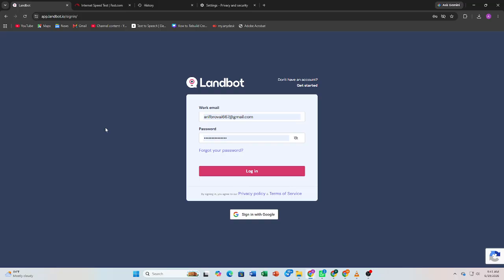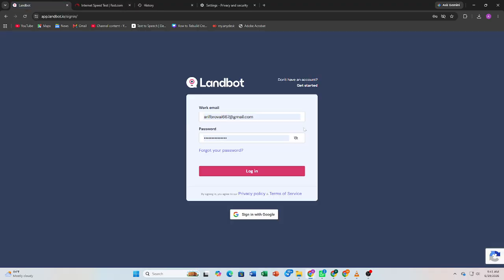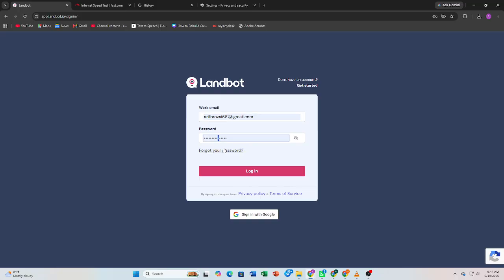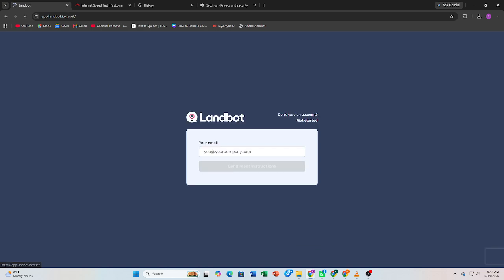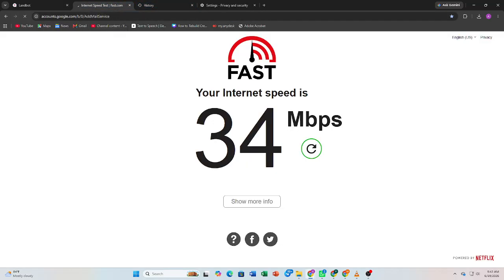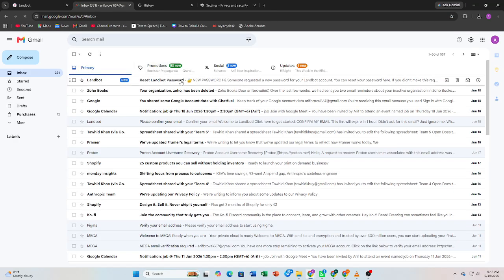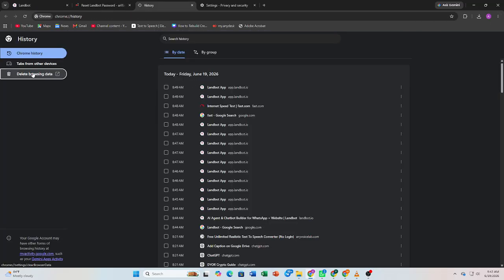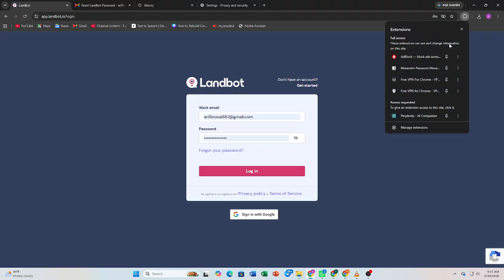How to Fix Landbot Login Issues Full Guide 2026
Learn how to fix Landbot login issues with this complete 2026 guide. This step-by-step tutorial explains how to troubleshoot sign-in problems, regain access to your Landbot account, and resolve common authentication errors. Learn how to fix incorrect password issues, account verification problems, browser-related login errors, two-factor authentication challenges, session conflicts, and network connectivity issues. Discover best practices for account security, password management, login recovery, and preventing future access problems. Whether you're a beginner, marketer, business owner, customer support manager, developer, educator, or automation enthusiast, this guide covers everything you need to know about fixing Landbot login issues in 2026.